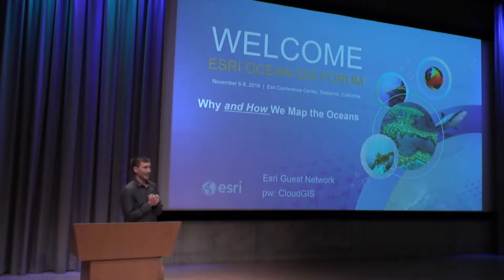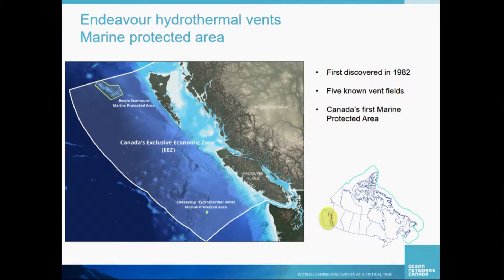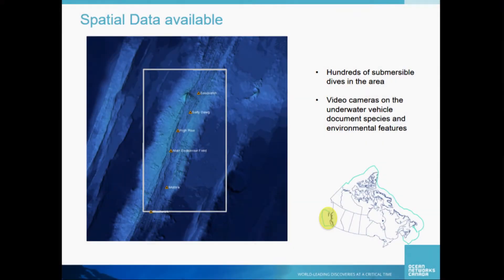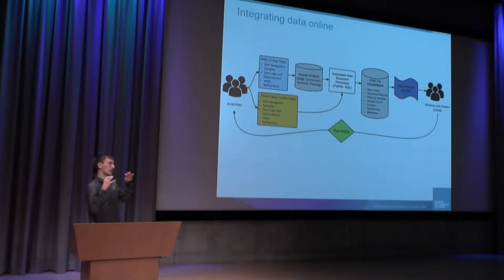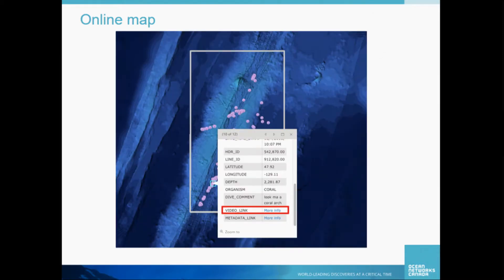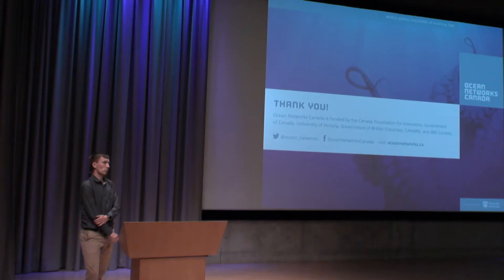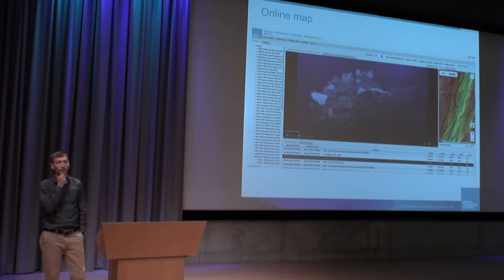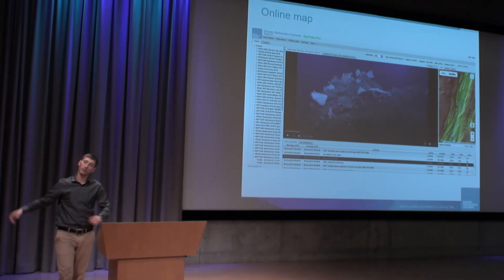Marine Protected Area Online Mapping Tool for Spatial Planning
The Endeavour Hydrothermal Vents Marine Protected Area (MPA) is 250 km west of Vancouver Island, British Columbia, at 2250 m depth. Since discovered in 1982, scientists have studied this unique environment. Fisheries and Oceans Canada (DFO) designated this area as the first MPA in Canada in 2003 and are responsible for monitoring activities. In 2009, instruments for the NEPTUNE observatory operated by Ocean Networks Canada (ONC) were deployed. ONC started producing an ESRI geodatabase for DFO MPA management in 2014 that uses submersible data and annotations, marine infrastructure, samples, surveys, and third-party content. Comprehensive metadata and resources (e.g., video) are provided. In 2018, ONC added an online map using ESRI technology for improved access. The technology summarizes large amounts of data in an informative display for management priorities (e.g., target species) and ecosystem stressors (e.g., sampling, debris).